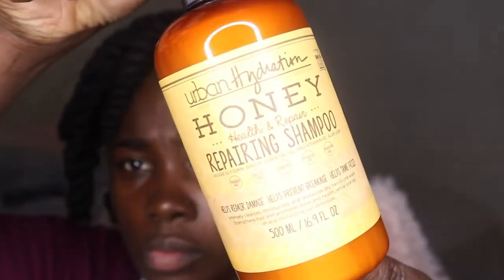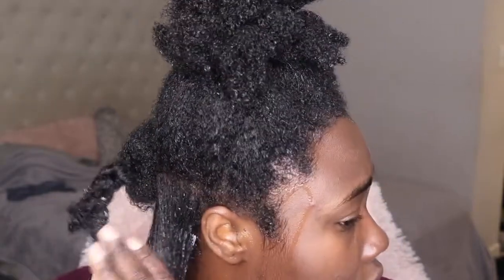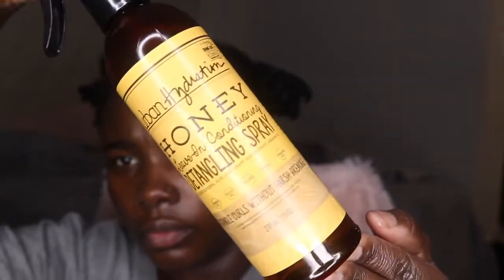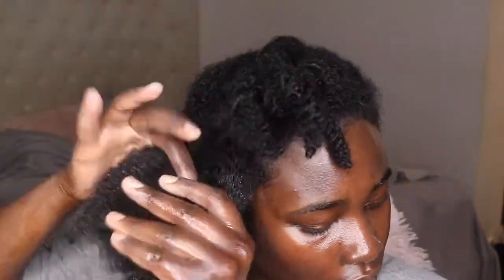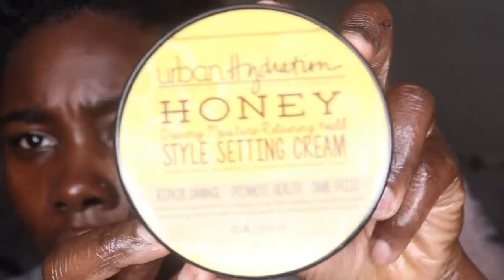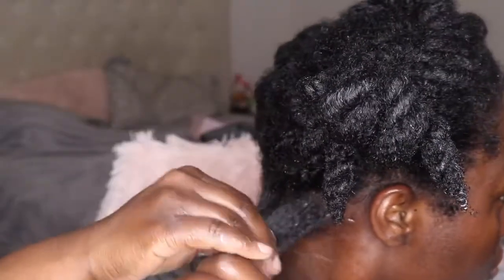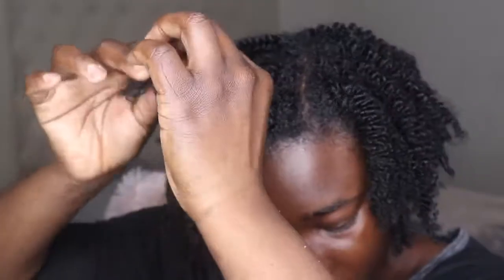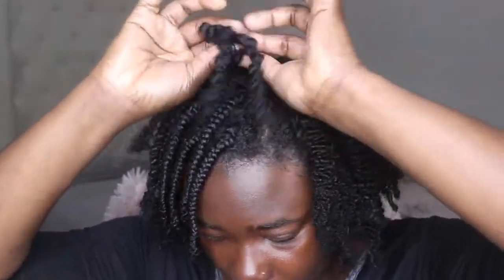Braid-out with Urban Hydration Honey Health & Repair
HEY GUYS

HAIR INFO
1st big chop - March 2015
2nd big chop - September 2017
4C Hair
Low Porosity